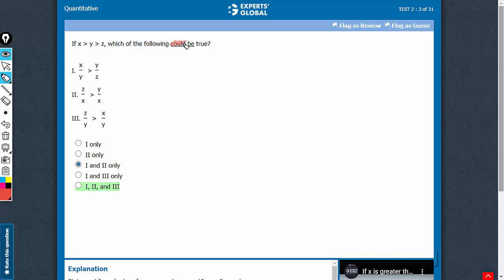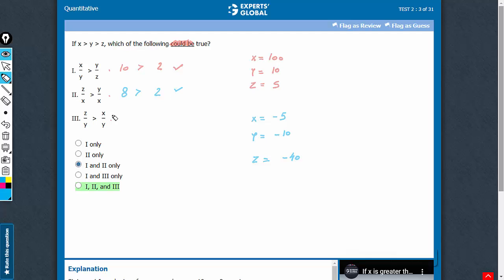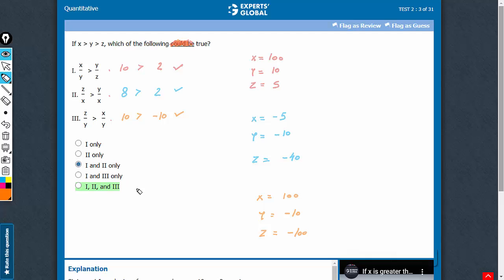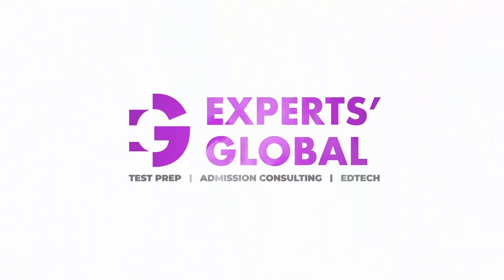If x is greater than y is greater than z, which of the following could be true?